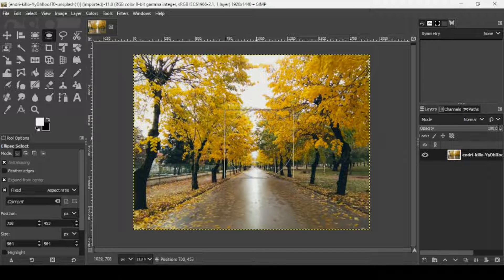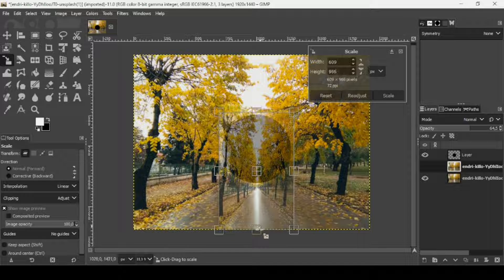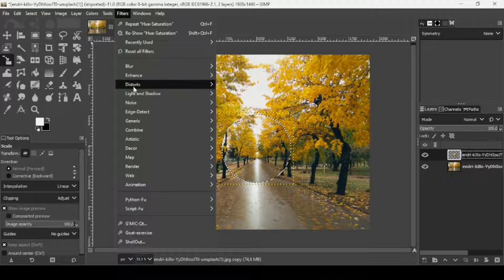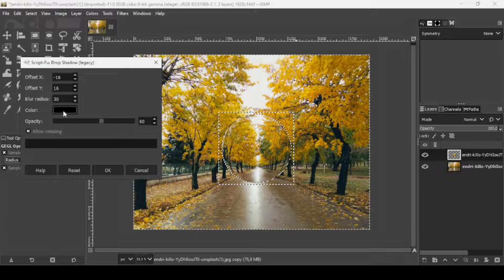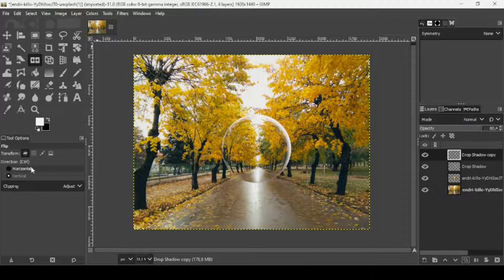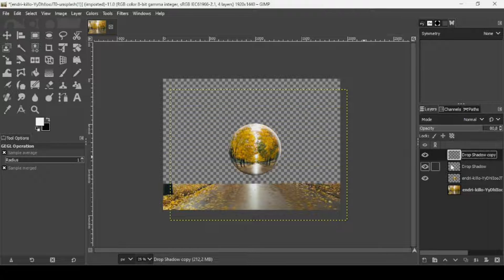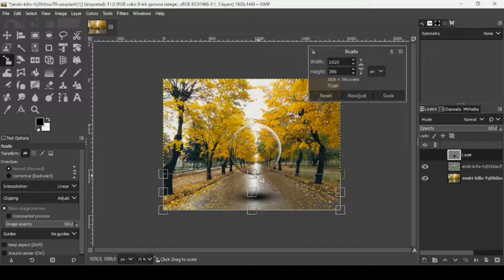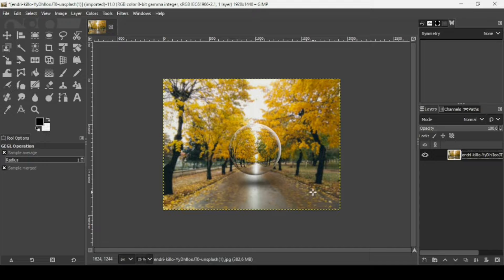Glass Sphere Effect in GIMP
Hi, today in this GIMP tutorial, we are going to learn to create a Glass Sphere Effect in GIMP .